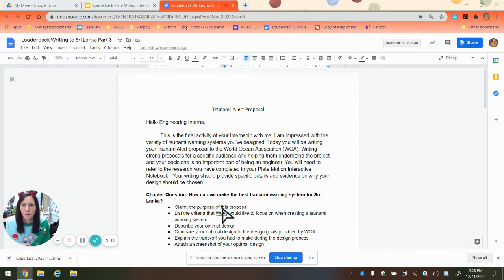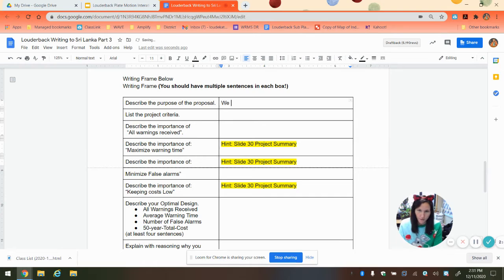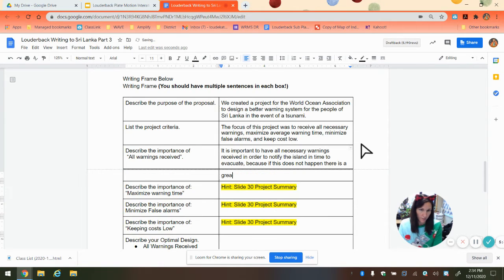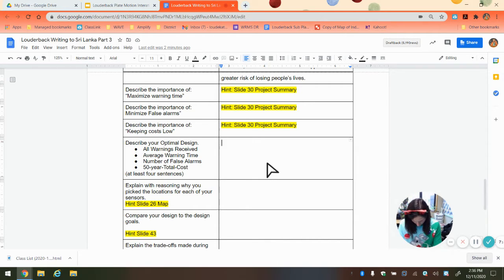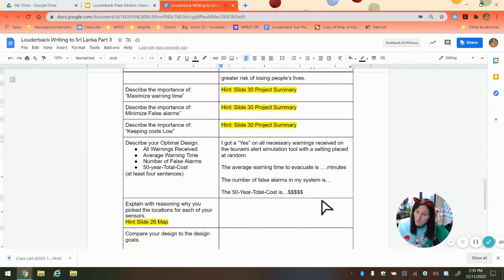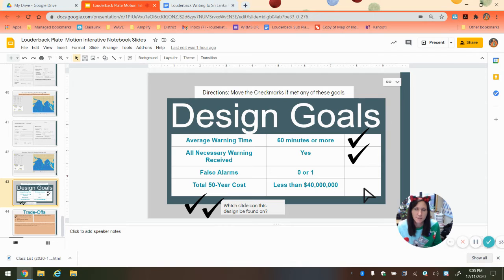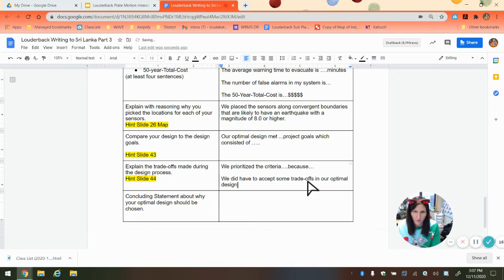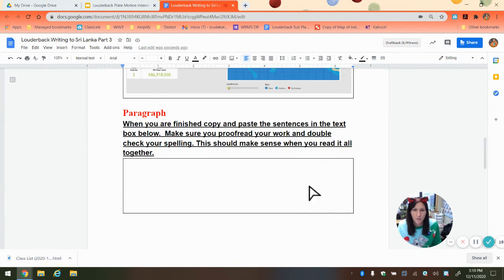Writing to Sri Lanka Part 3